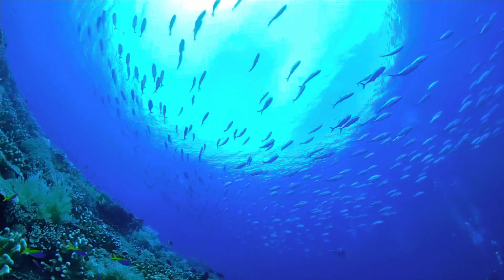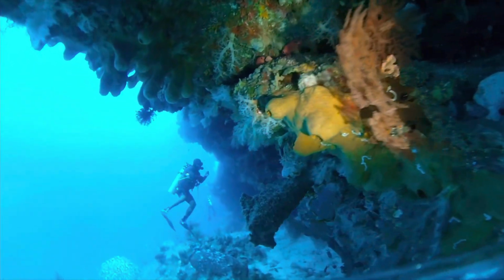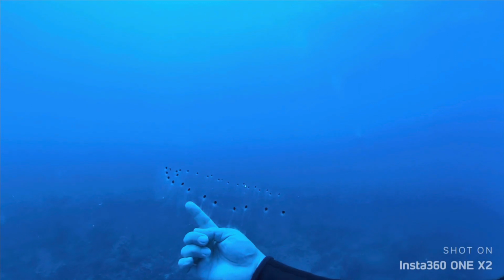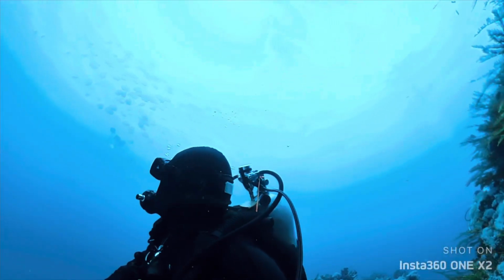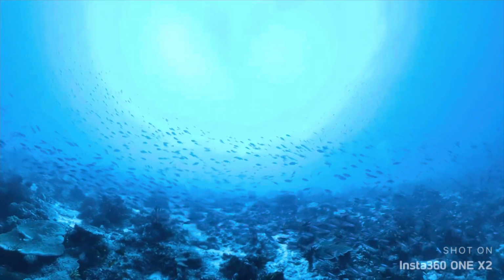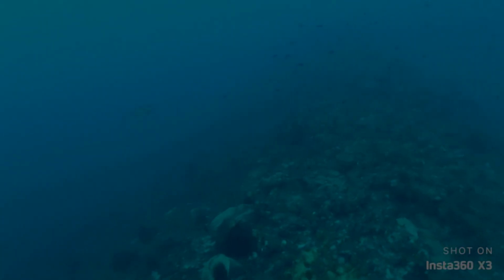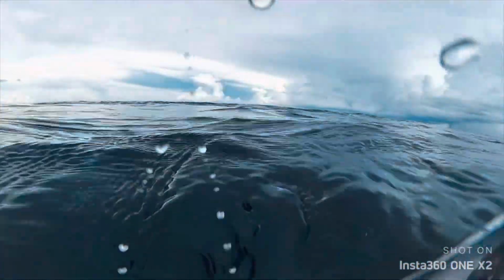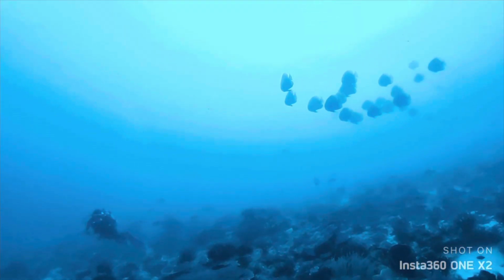Insta 360 x3 underwater in dive case still floated inside the batt compartment after 3 dive.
But still this is my fav out camera so far and beat the shot out of the all Gopro l have l must say… bye bye Gopro l love Insta360 x2 and x3 .. the camera don’t just makes life easy for us but it can do alot of surprise too.. watch my video as l example why..